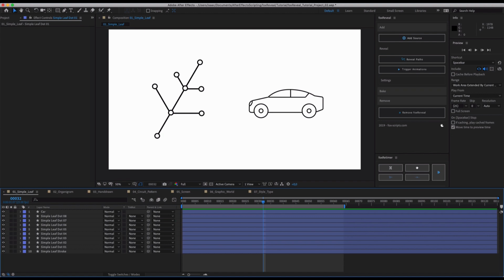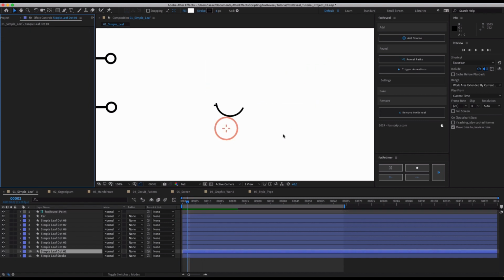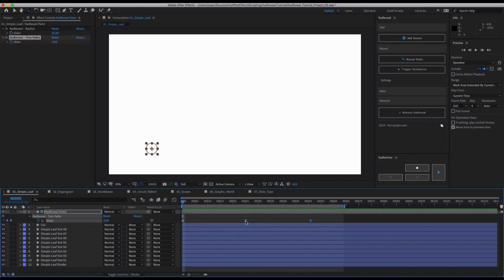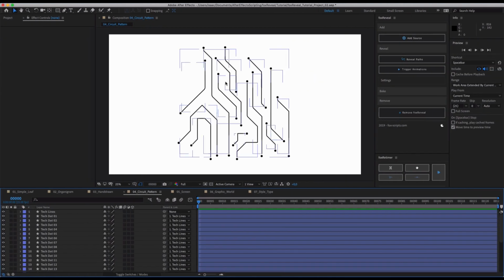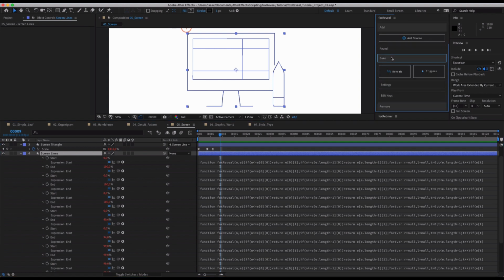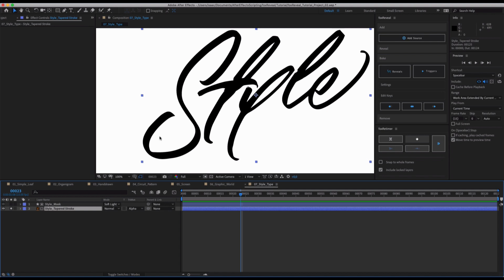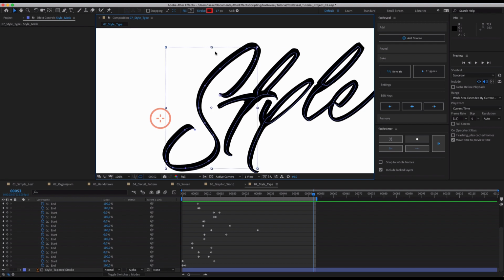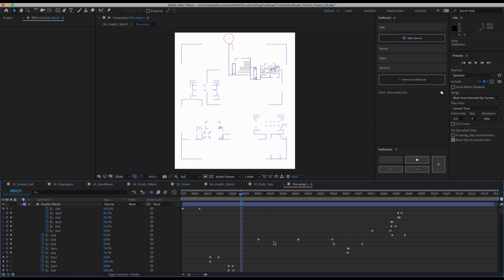Introduction to Revealing Shapes with foxReveal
Reveal Paths And Animations Within Seconds!